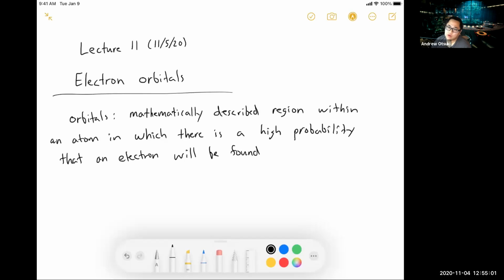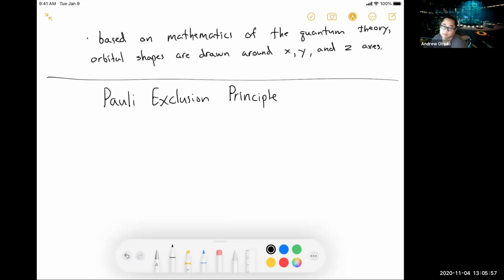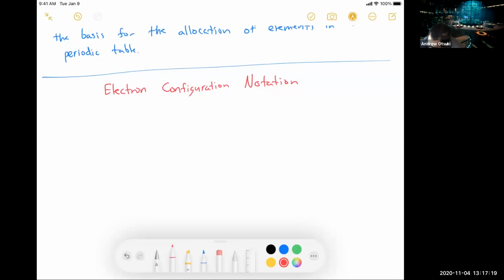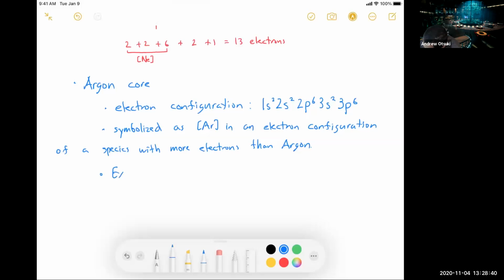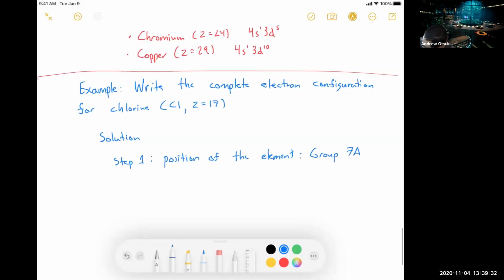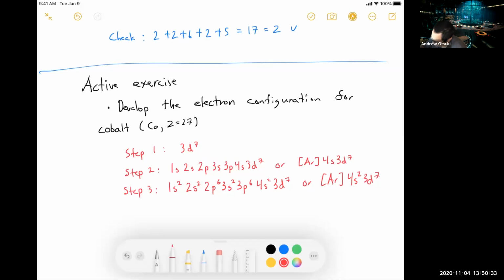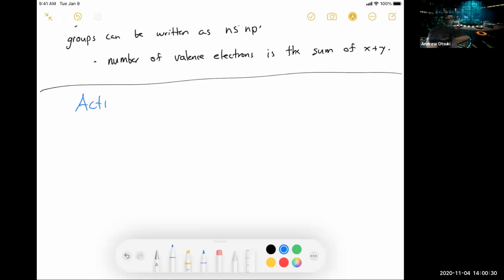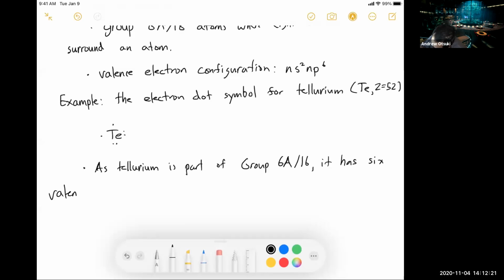UC Davis WLD 041C Fall 2020 Lecture 11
Today, we discuss how to write and read electron configurations, valence electrons, and Lewis symbols/electron dot symbols.